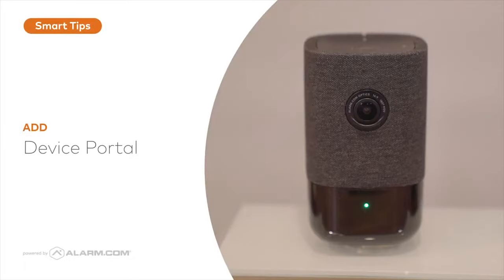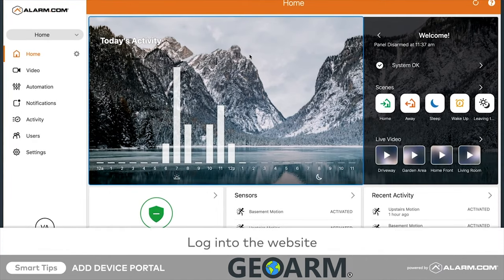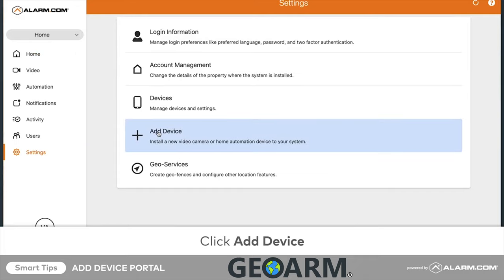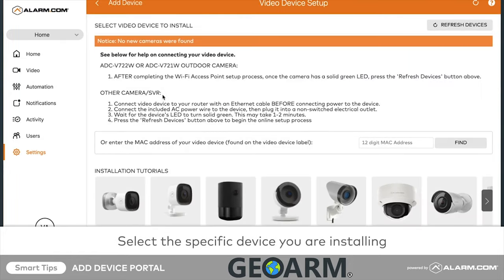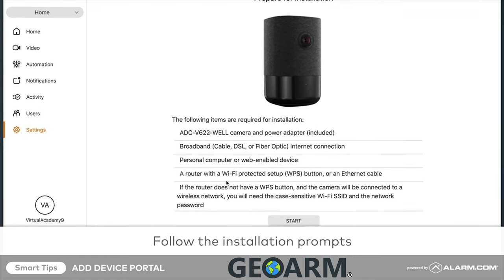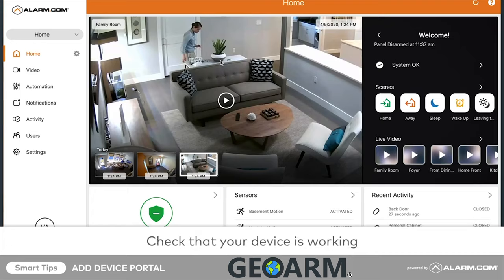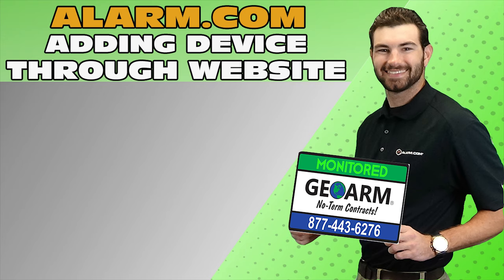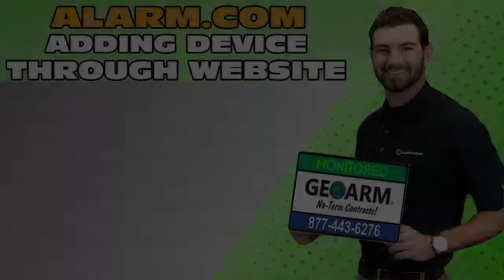Alarm.com Adding Device through Website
In this video, we learn how to add devices using the Alarm.com Website!